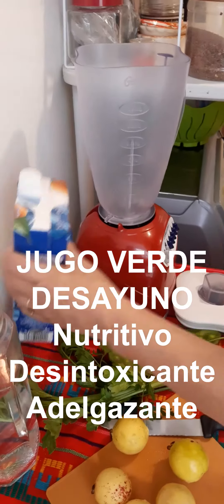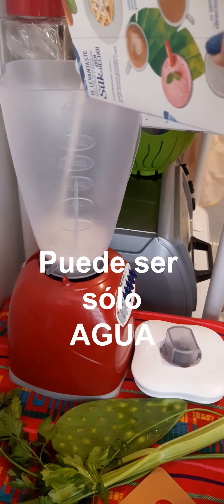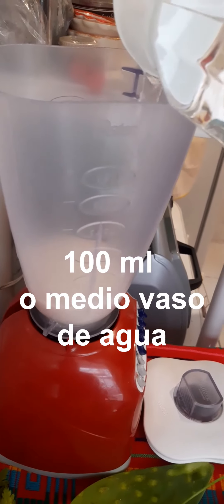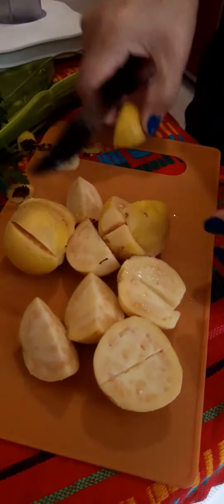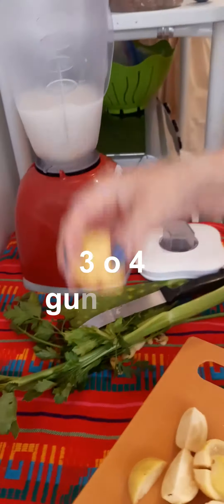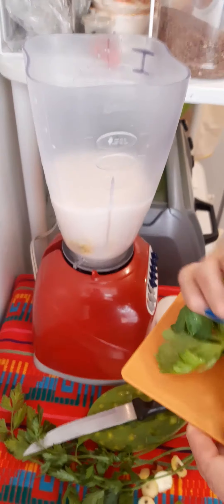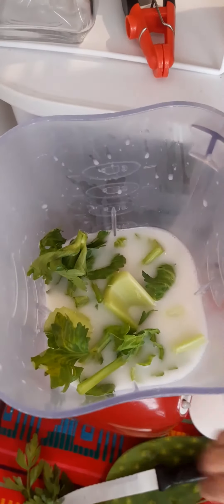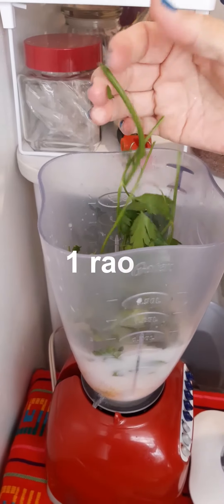JUGO VERDE Desintoxicante y BAJA de PESO JugoDetox /Melina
Después de las cenas de fin de año el recalentado. Esto es lo mejor que puedes desayunar para desintoxicarte y estar sano.

TAGS o ETIQUETAS del VIDEO:

recetas mexicana,cocina mexicana,la cocina de melina,recetas faciles